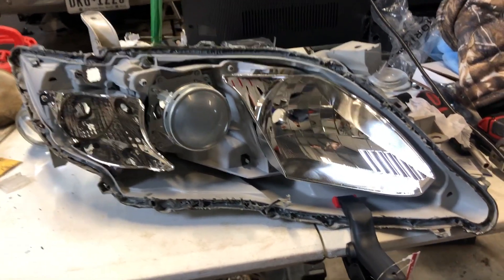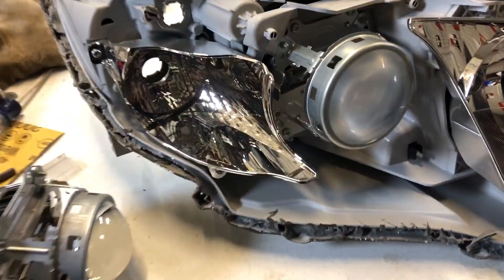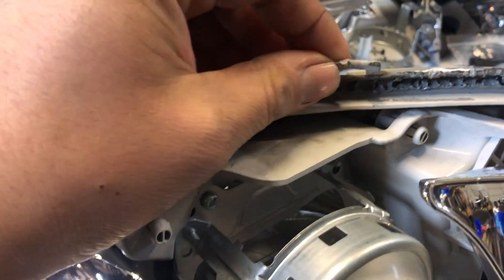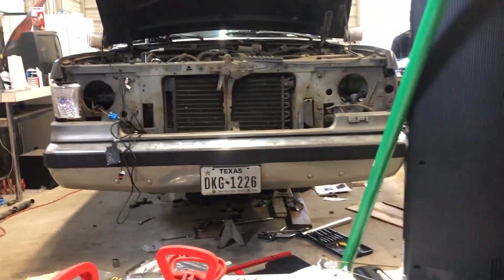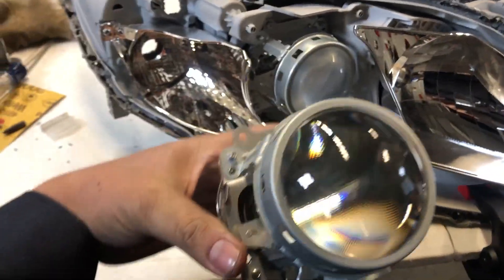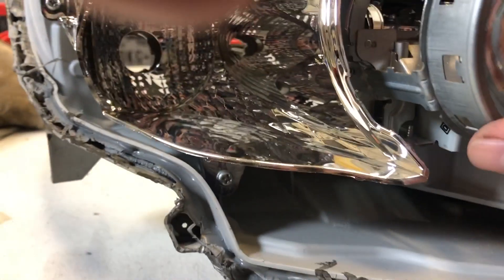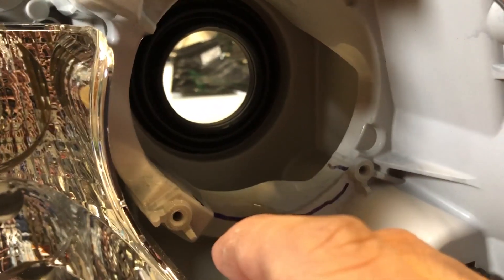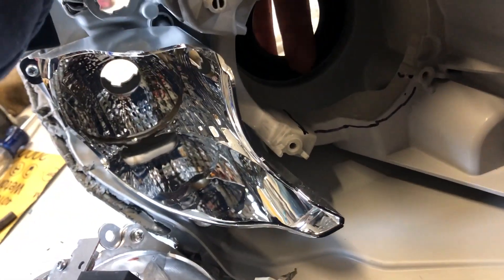DIY: Toyota Camry projector retrofit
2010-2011 Camry How to retro fit the projectors in Toyota vehicles with oem projectors. My car is a 2010 Camry.